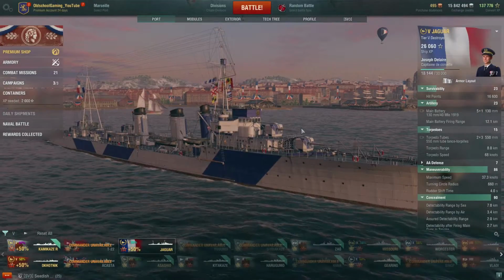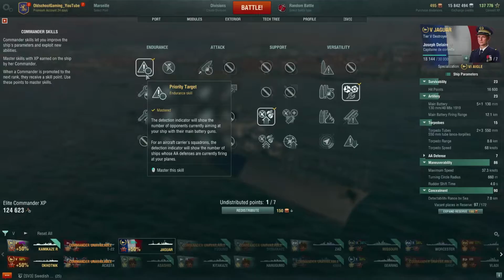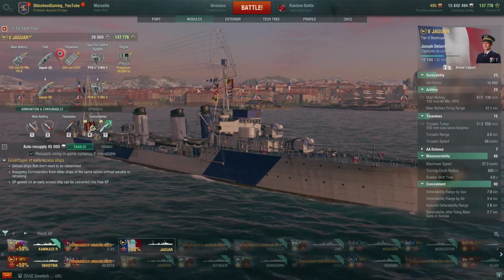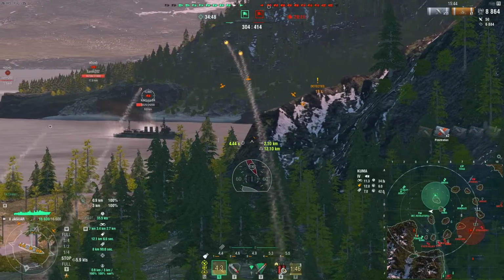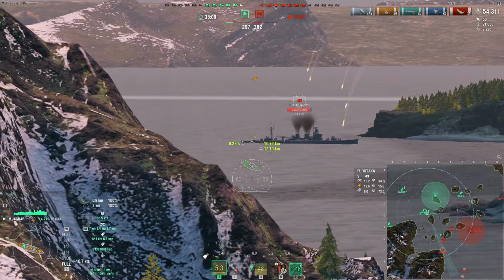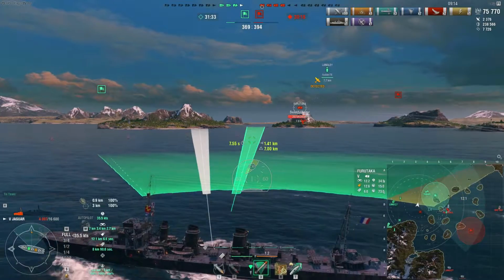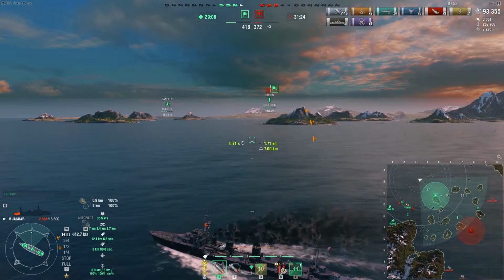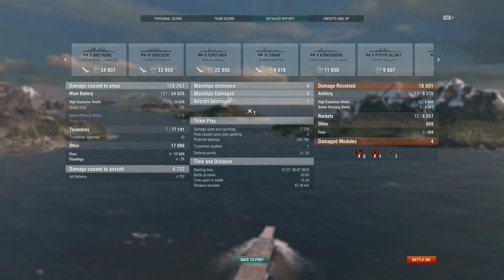World of Warships - T5 Jaguar Review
My review of the new tier 5 French DD, Jaguar. I show my build and a replay of the ship and go over the Pro´s and Con´s of this ship.

So even tho the T5 is probably one of the weaker ships in the line, I can definatly see the potential of the French DDs.
Make sure to watch my upcoming video of the T6 Geupard, that ship is a game changer, a pure Destroyer hunter/killer, be scare, be very scared!!!